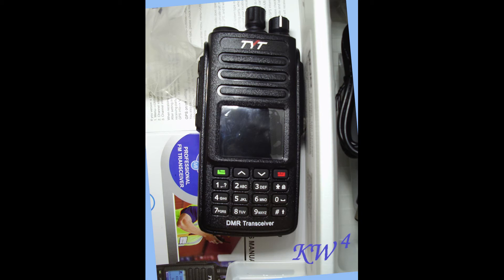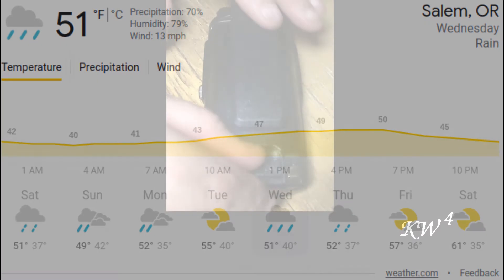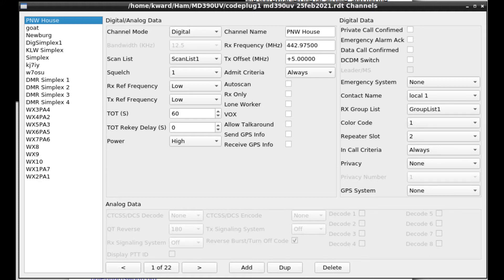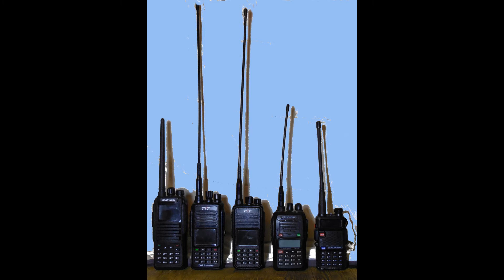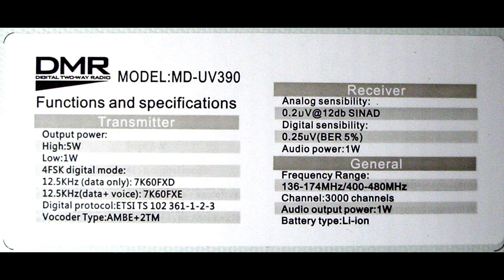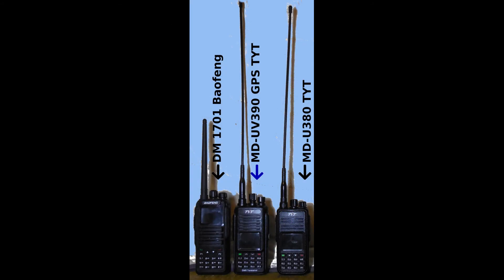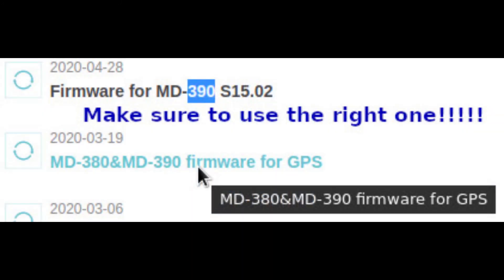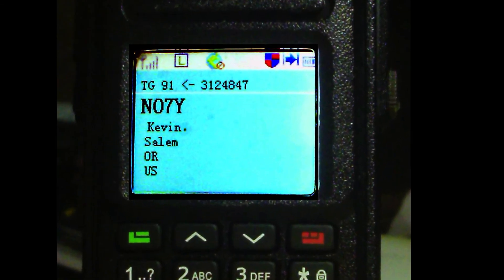Review TYT MD-UV390 GPS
Review TYT MD-UV390 Dual Band D.M.R. with GPS radio.

Hand held, Digital Mobile Radio

Cost was $119.99 new

IP 67 rated which means it is resistant to dust and up to 30 minutes submerged in a meter of water.
Living in Oregon, a land of rain and more rain. This was a major selling point for me.

Build quality, seems sturdy. I would say slightly better than my DM1701. The battery click-lock mechanism could be a little sturdier, but is adequate and seems water tight.

As with most radios these days, I ignored the manual that came with. It was outdated the second I updated the FW.

Easy to setup, I used EditCP running under Linux.

EditCp conveintly works for all three of my Digital mobile Radio’s the MD 380 Uhf, DM1701 dual band and now the UV390.
The MD UV390 can be setup from the keypad, with some practice. Making it a better field radio than my DM1701 or the 380 (*Before installing Toolz on the 380 that is).
The 390 can also have more than one ID set.
Form factor is very much like the 380, screen in the middle speaker on top, keypad on the bottom. A slight bit bigger, but not by much. Than again it is slightly smaller than the 1701.

Battery charger uses a 12.5 Volt adapter and slightly different base than my MD 380. Stock battery has not let me down. Even on 2 day long adventures.
I do wish the battery charged faster, it definitely comes with a trickle charger.
Internal speaker sound quality is decent, to my old ears. The volume works as expected.

Transmitted audio quality has been reported as good in both analog and DMR modes. I have listened to myself, and it sounds like me.

Wattage showed 4.5 on UHF and 4.7 on VHF. Well within advertised numbers.
Tested with my Micronta power meter.
Keep in mind my old meter is not calibrated and is just good for ballpark numbers.

Tested the distance I could send and receive text messages and digital voice, it was near identical to the 1701 and 380.

Scan speed seems adequate, I could not tell a speed difference between it, the MD380 and DM1701.

I tried finding out what processor chip, etc are used and could not find the data online. I would not be terribly surprised if all three of my DMR’s used the same cpu.

Frankly right now, the GPS is not that useful. It does work, but I wish it had analog A.P.R.S. (Auto Position reporting system). The repeaters in the Salem area do not support digital APRS. There is no easy way to text the GPS data to other radios either.
Radio has two official firmware types. One that does audio recording to memory, the other provides 100,000 or so contacts for use with the DMR database and showing call sign information.

When updating and or changing the Firm Ware make sure to follow the instructions to a T. A goofed FW can mean a destroyed radio. Use at your own risk.

I loaded the extended contact database FW. Which allows me to use Editcp to load the contact database.

Over all I like this radio, it has the main features I need, water proof, dual band, and DMR. Fairly easy to setup. I do not regret my purchase.